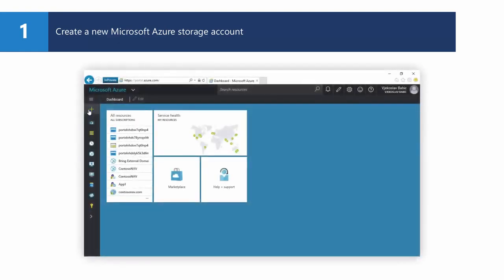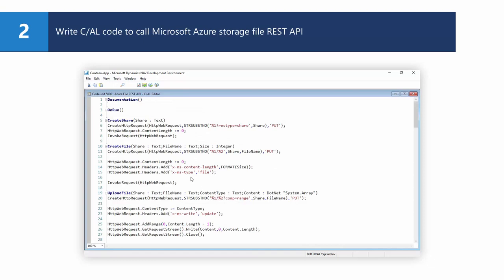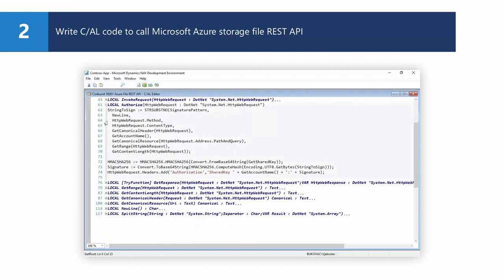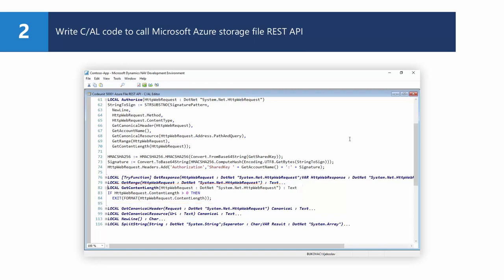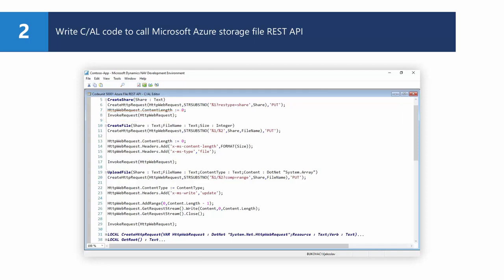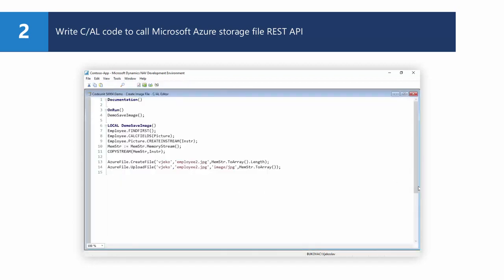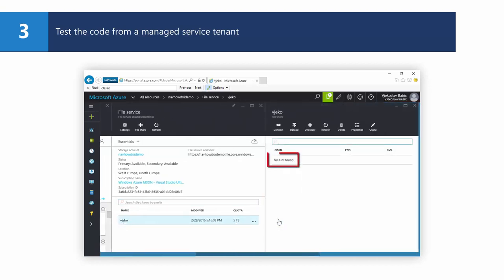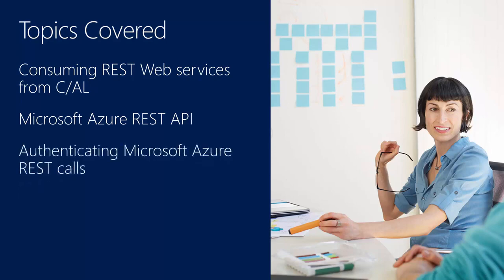Dynamics NAV 2016 - How Do I Handle File Management in CAL Code When Running in Azure